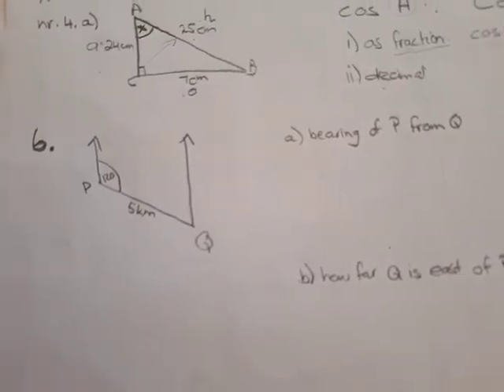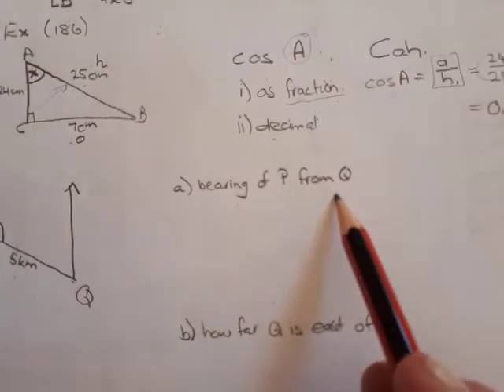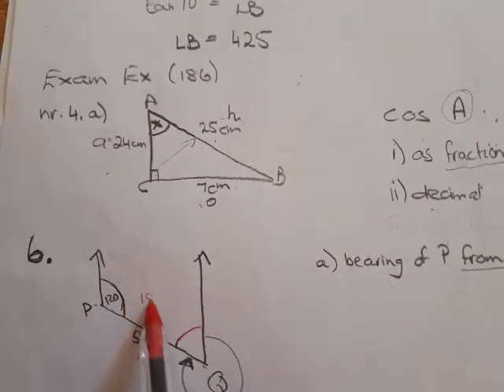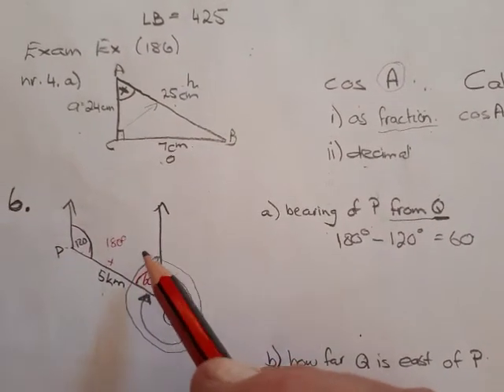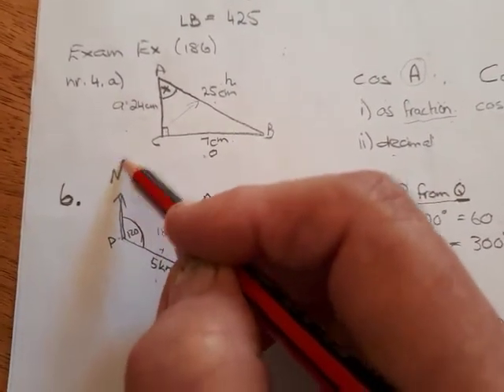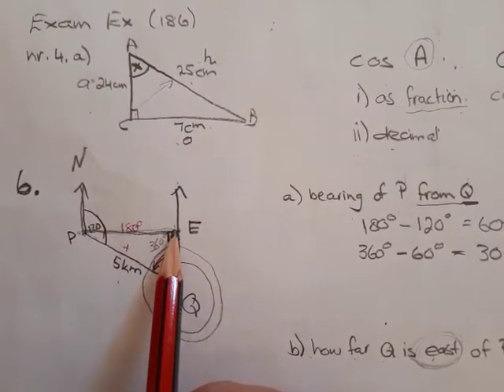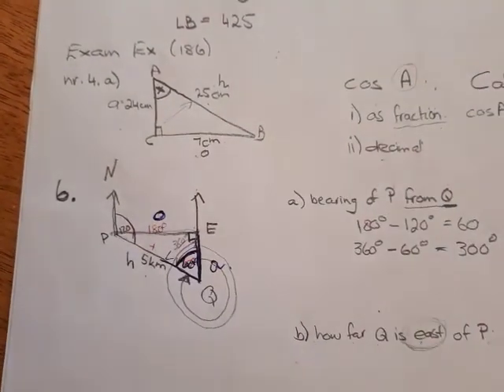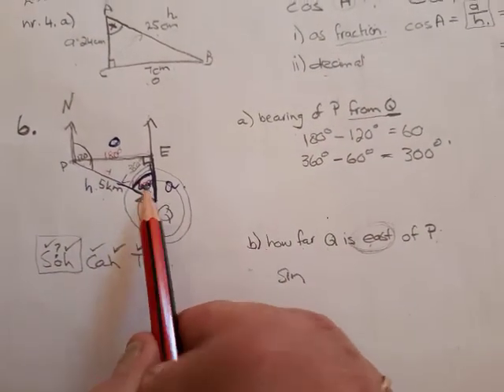Bearing and trigonometry part 1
Bearing amd trigonometry
Bearing
trigonometry- right-angled triangle
sen sec gr 12 exam ex 6